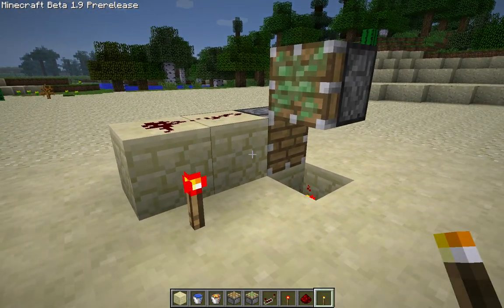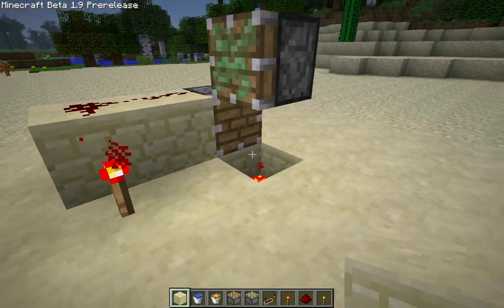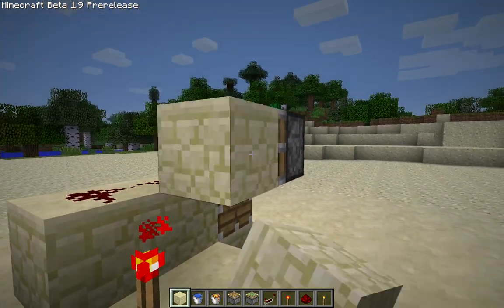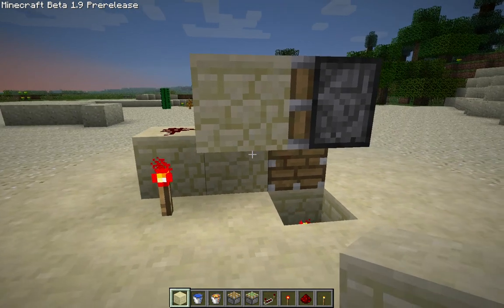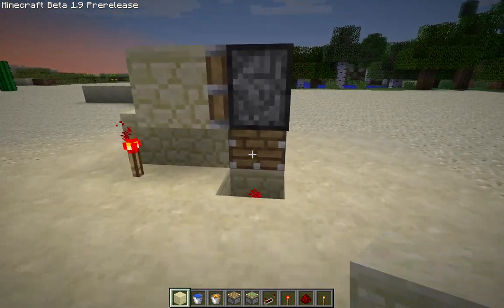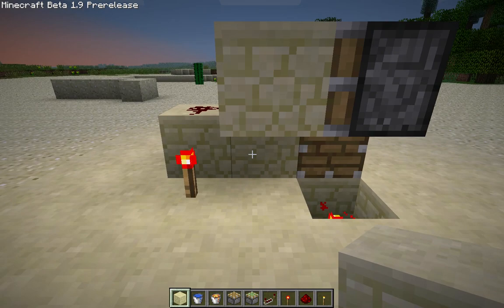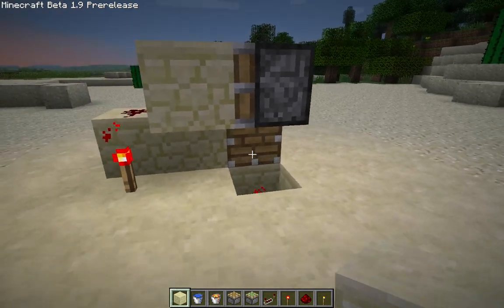Minecraft - 1.9 Prerelease, Piston Crash [FIXED]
I have a setup where I have a sticky piston connects a redstone signal to a normal piston, this pushes out a block disconnecting the sticky piston from it's source, the result is a game crash.

Still working on my recording format, I'm never sure how it will look and sound on Youtube, I know the sound is bad here.